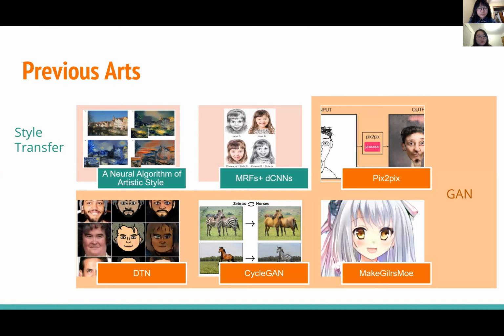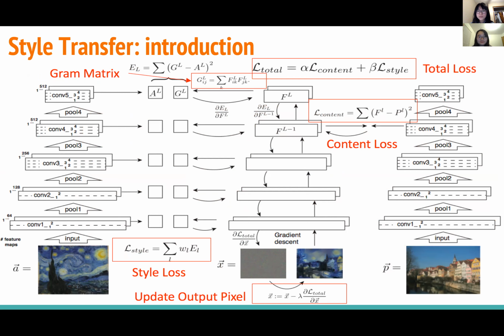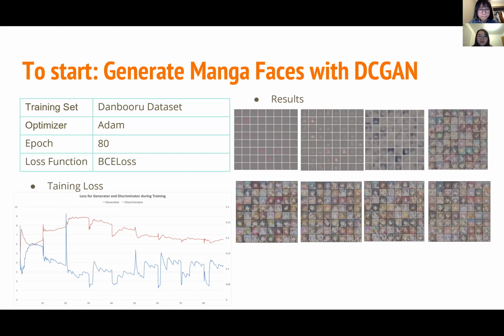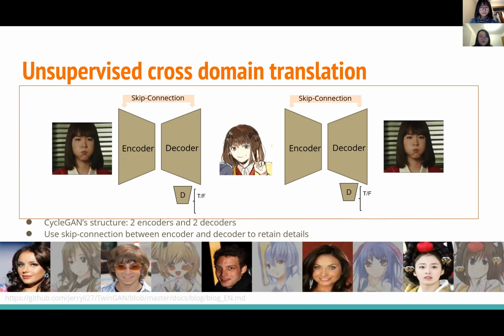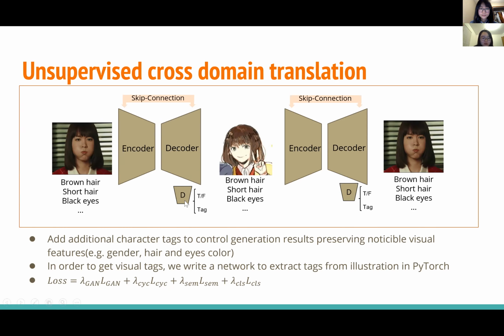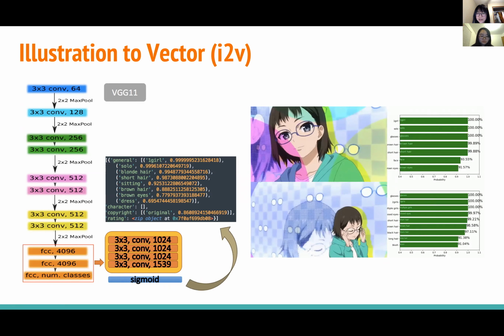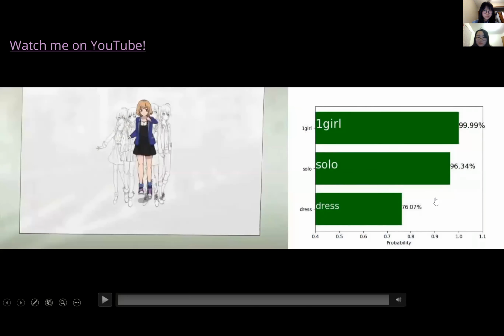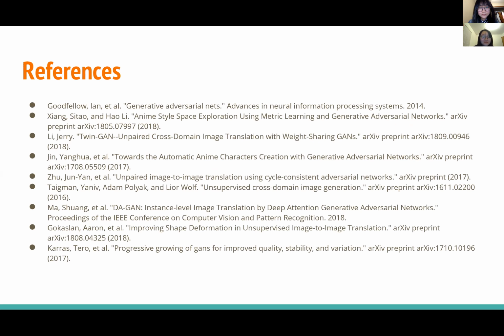2018Fall BME595 Final Project Presentation Video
This is our Presentation Video for 2018 Fall BME595 Final Project.
Team Members: Xiaoyu Xiang, Bingbin Yang.